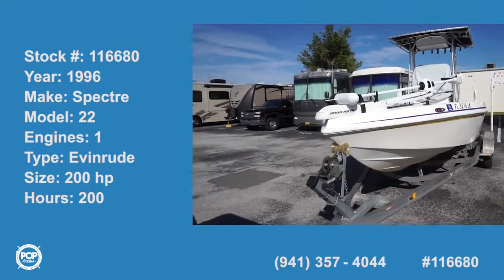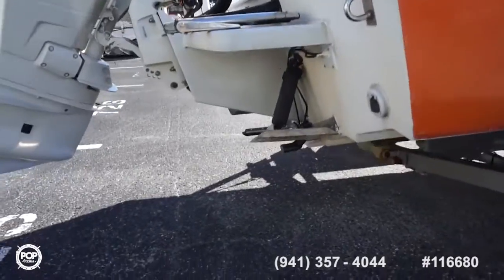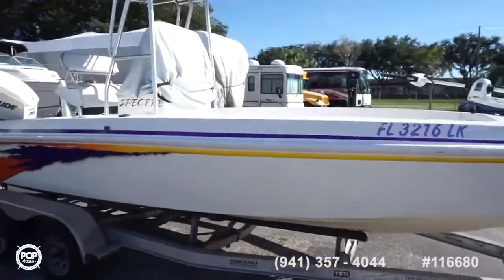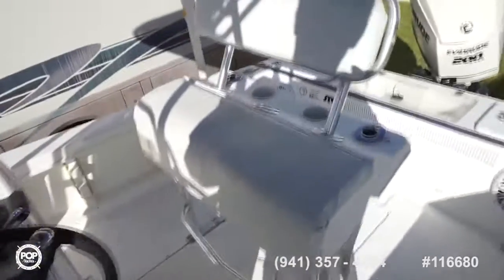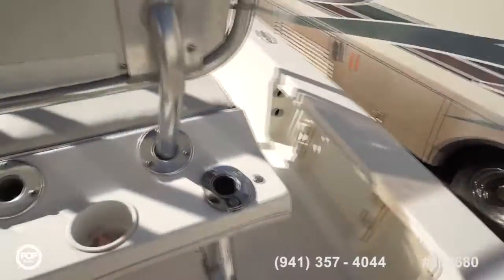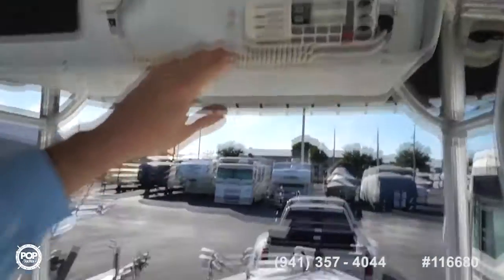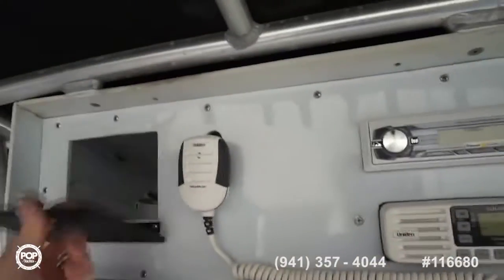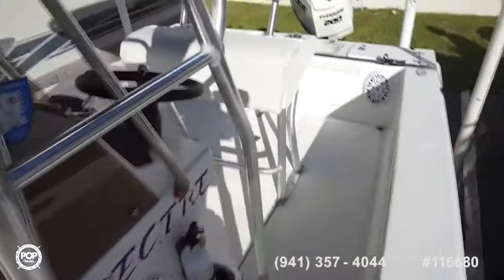[SOLD] Used 1996 Spectre 22 Sport in Pinellas Park, Florida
This boat has been sold  (Heading to a buyer in Jupiter, FL).  Viewers who viewed this boat were most likely to view the following comparable listings, which are still for sale:

2012 Glasstream 228 TE in Flagler Beach, Florida - $34,999

2000 Pro Sports 1950 CC in Palm Harbor, Florida - $16,000

2007 Boston Whaler 240 Outrage in Boca Raton, Florida - $50,000

2005 Wellcraft 200 LT in Dania Beach, Florida - $19,000